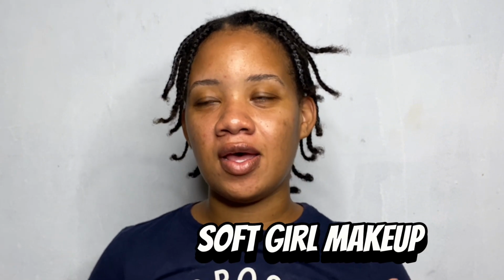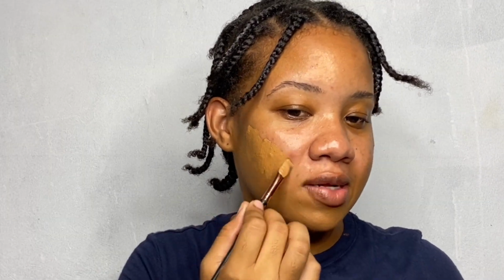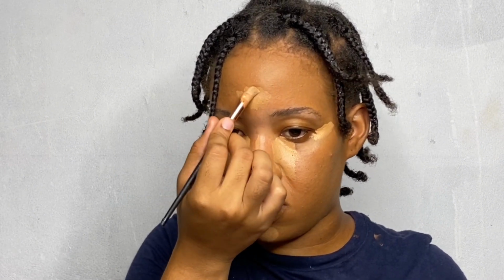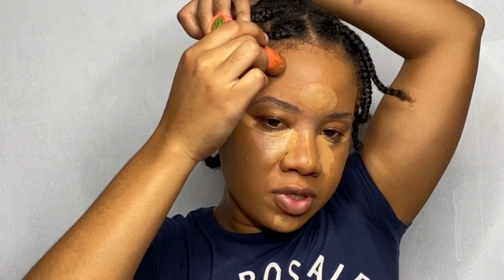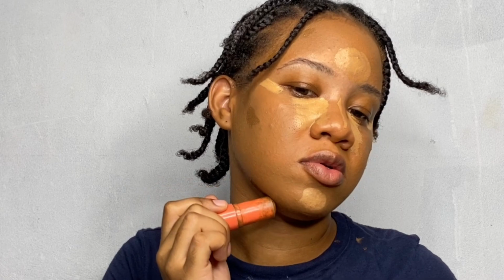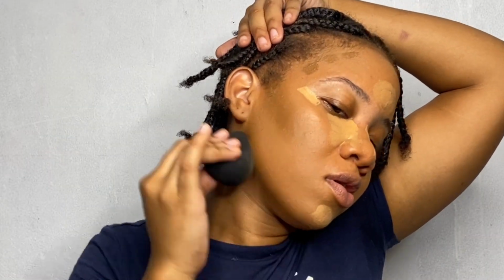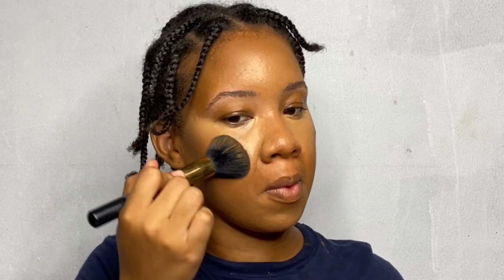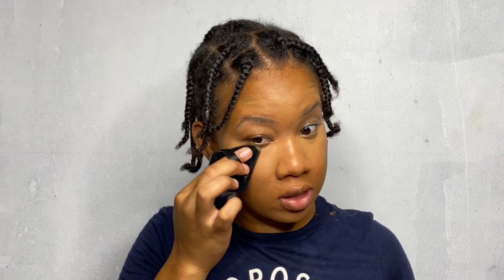Creating the prefect Soft girl makeup look : step-by-step tutorial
Hey guys! This have been a long overdue video, BUT you girl is back with more makeup content I'm very excited to show you my updated makeup routine. I love this method it's very easy to follow and hopefully you guys can learn this simple technique. .